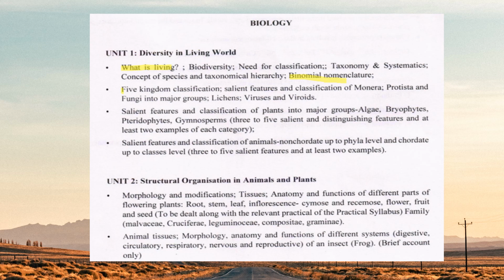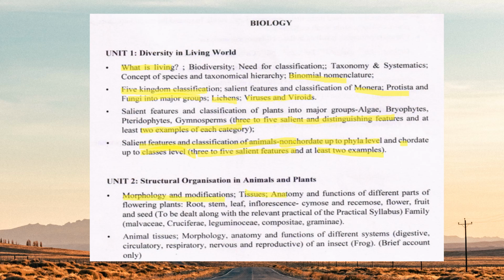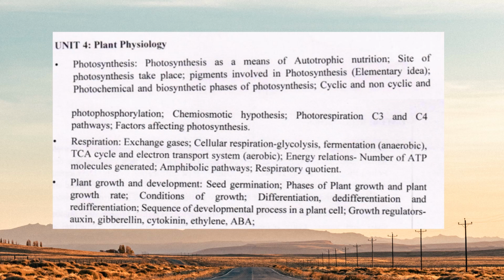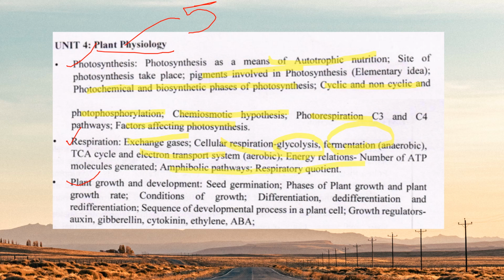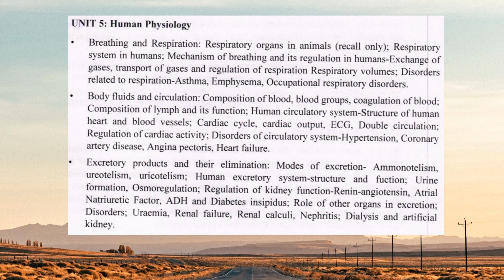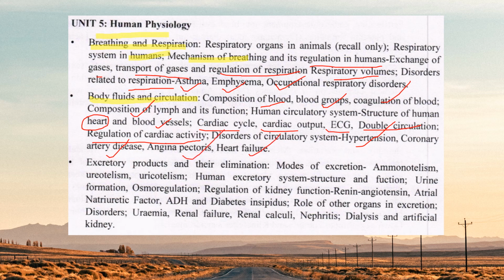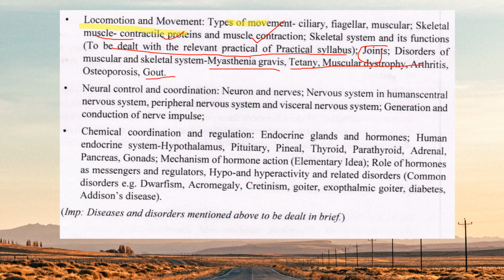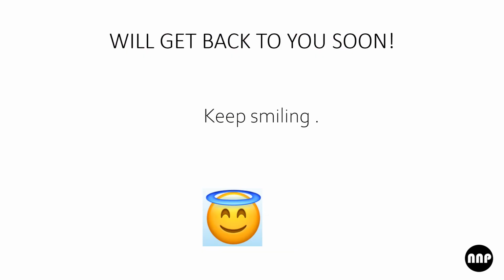REVISED XI BIOLOGY SYLLABUS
Revised NEET UG 2024 syllabus
CORRECTION
UNIT 3: Cell Structure and Function
cell theory and cell as the basic unit of life; Structure of prokaryotic and eukaryotic cell;
Plant cell and animal cell; Cell envelope' cell membrane, cell wall; Cell organelles structure and function; Endomembrane system-endoplasmic reticulum' Golgi bodies'
lysosomes, vacuoles; mitochondria, ribosomes, plastids, micro bodies; Cytoskeleton'
cilia flag"lla centrioles (ultra structure and function); Nucleus-nuclear membrane'
chromatin, nucleolus.
chemical constituents of living cells: Biomolecules-structure and function of proteins,
carbohydrates. lipids, nucleic acids; Enzymes-Types, properties' enzyme action'
classification and nomenclature of Enzymes
B CeLL division: Cell cycle, mitosis, meiosis and their significance'